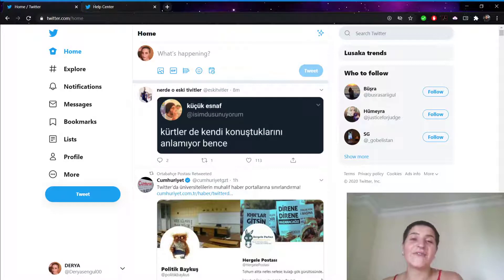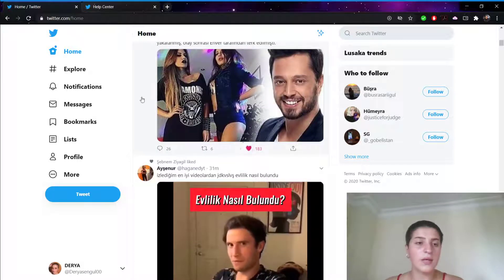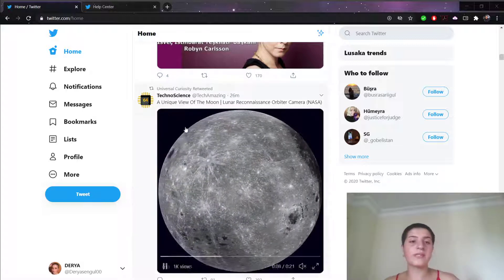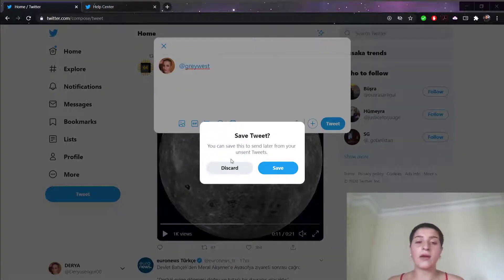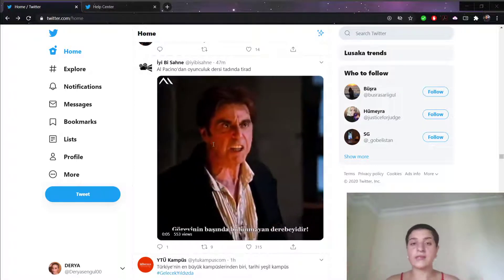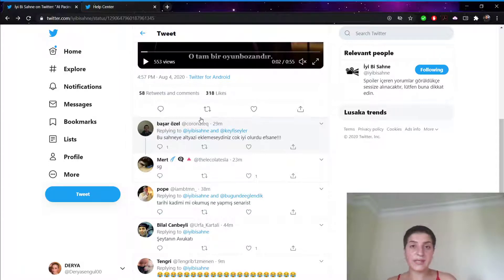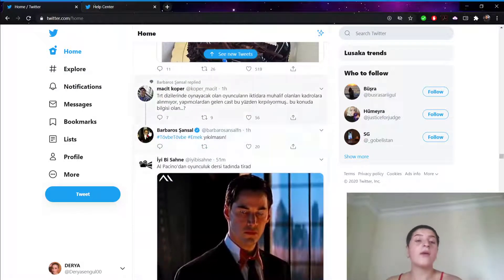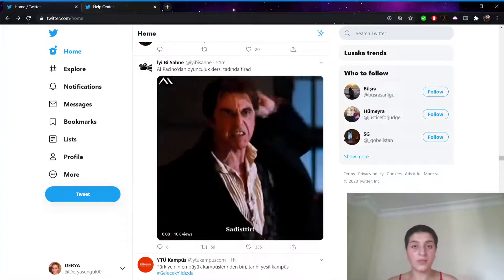How to View Your Notification Tab on Twitter?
On Twitter, many users  who want to receive notifications constantly or  who want to see what they share  do not know where find them.
See who’s interacting with you on Twitter directly through @replies and @mentions (Tweets in response to or generally mentioning individual users), favorites (ways to positively acknowledge or bookmark Tweets), and retweets (sharing content that has already been posted by another Twitter user).
Favorites
Clicking the star icon, or Favorites button, adds that Tweet to your Favorites list. When you mark something as a favorite, you make it easier for yourself to find that Tweet in the future. The Favorites button also acts as Twitter’s version of a Like button, which you may know from social networks such as Facebook and LinkedIn.
Retweets
You can forward the Tweet you’re reading to your Twitter followers by clicking the continuous-arrow icon, also known as the Retweet button. Your followers see that Tweet as coming from the user who first posted it, along with a note along the top of the Tweet mentioning that the retweet came from you.
@replies and @mentions
The little arrow icon that appears when you hover your mouse over a Tweet on the home screen is the force behind one of Twitter’s most powerful conversational features: @replies. Taking its format from a syntax used in chat rooms, @replies is a Tweet that, although public and visible to all Twitter users, is directed specifically to one Twitter user.